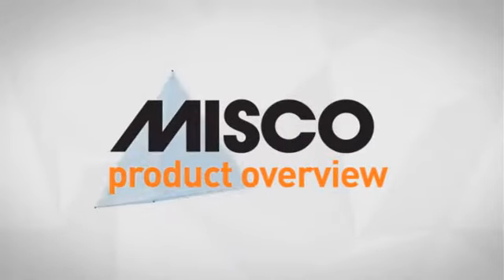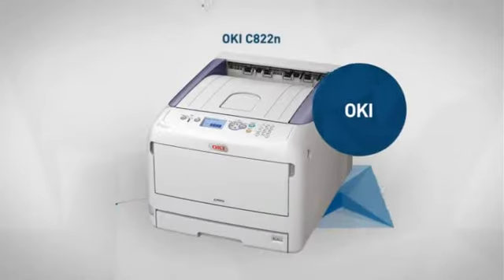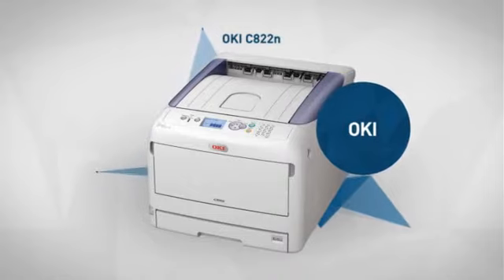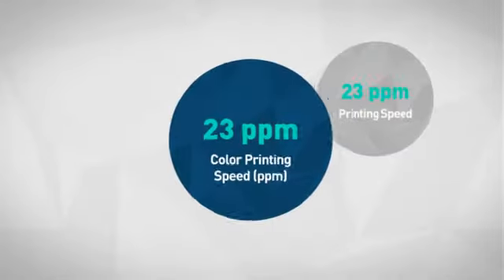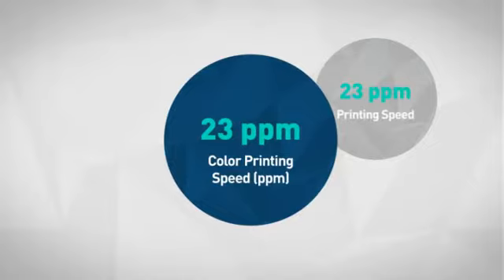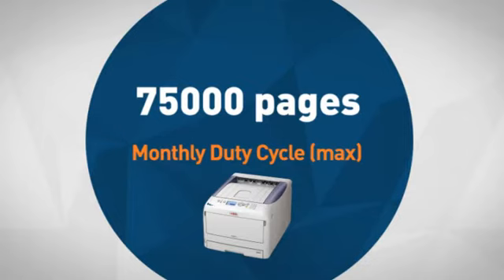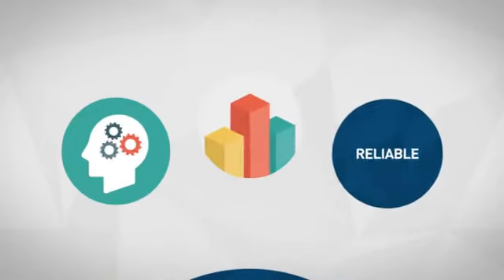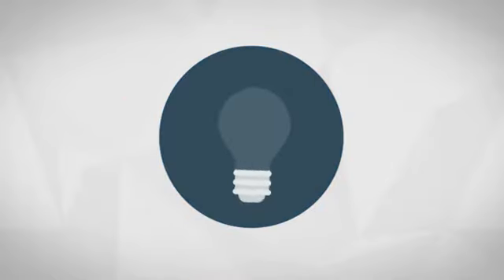OKI C822n - printer - color - LED (194109) - Misco.co.uk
This OKI C822n - Printer - color - LED - A3 - 1200 x 600 dpi - up to 23 ppm
(mono) / up to 23 ppm (color) - capacity: 400 sheets - USB, LAN is brought you